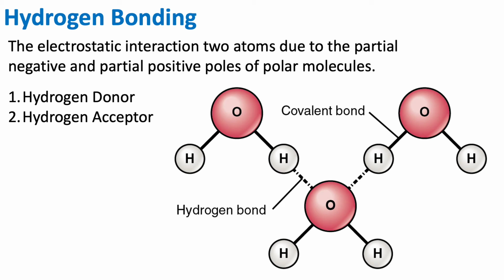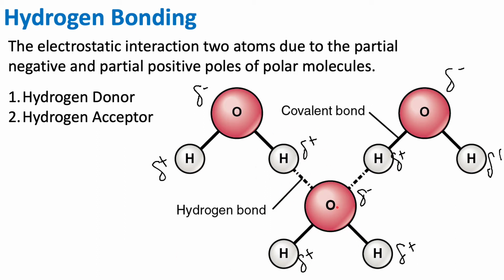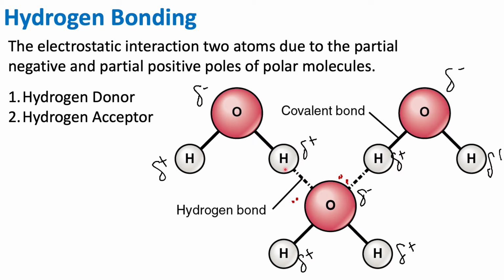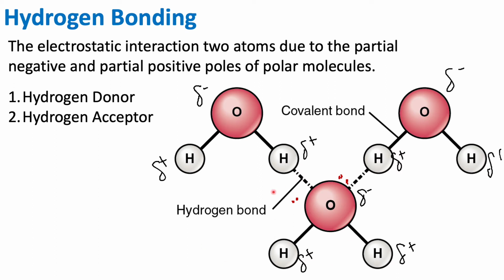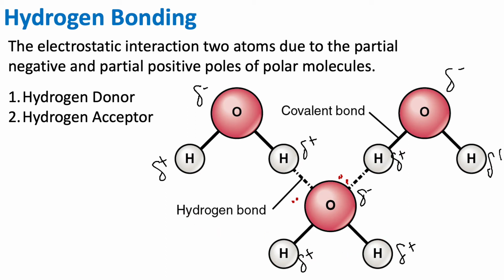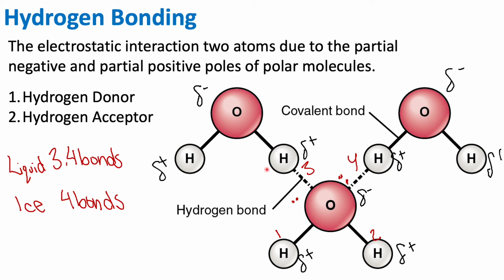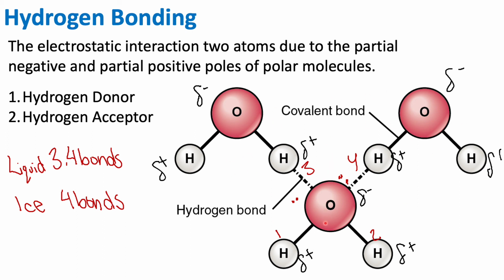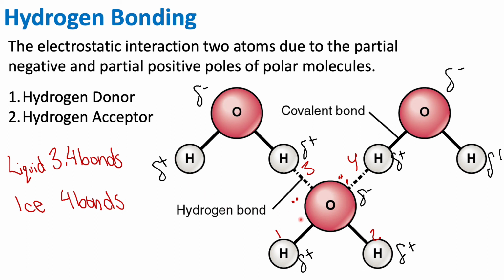Hydrogen Bonding | Chemistry